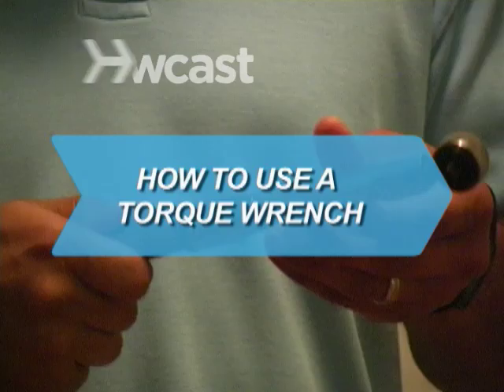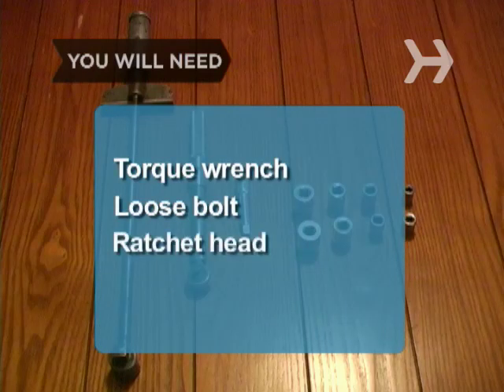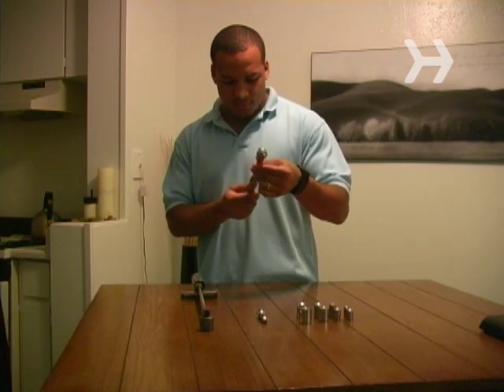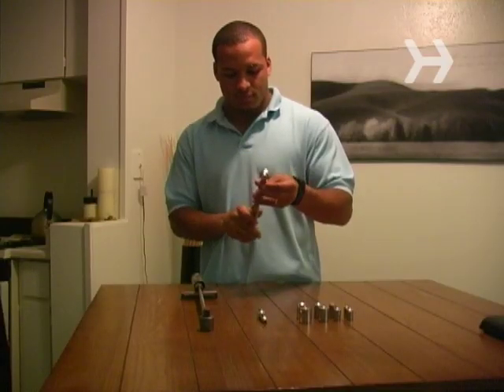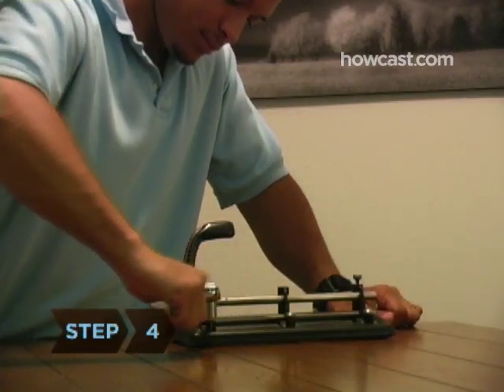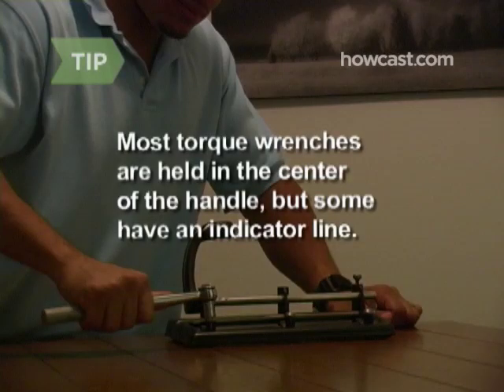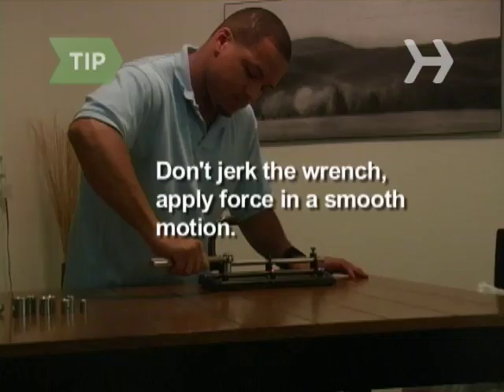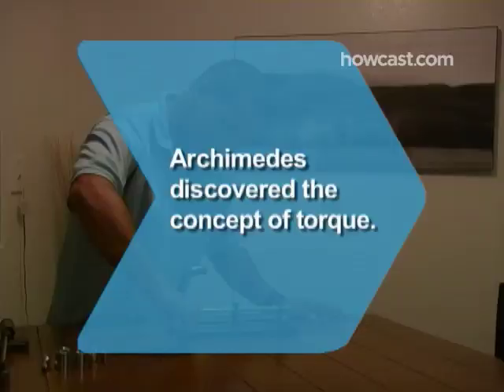How to Use a Torque Wrench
With a torque wrench, you can set a bolt to the proper tightness and cut down on wear and tear.

Step 1:
Identify the type of torque wrench you have. Each type has a different means of displaying torque, or twisting force. Beam, dial, and digital wrenches have a scale or indicator. A clicker torque wrench clicks when the desired torque is reached.

Step 2:
Check the manufacturer specifications and determine the correct torque settings for the bolt you are tightening.

Step 3:
Fit the ratchet head to the bolt.

Step 4:
Apply pressure to the handle of the wrench. Your arm should form a 90 degree angle to the wrench.

Tip
Most torque wrenches are held in the center of the handle, but some wrenches have a line indicating where the hand should be placed.

Step 5:
Tighten the bolt until the torque wrench indicates that the desired torque has been reached.

Tip
Don't jerk the wrench -- apply force in a smooth motion.

Step 6:
Have your torque wrench properly calibrated after frequent use as it is a sensitive tool.

Archimedes discovered the concept of torque.